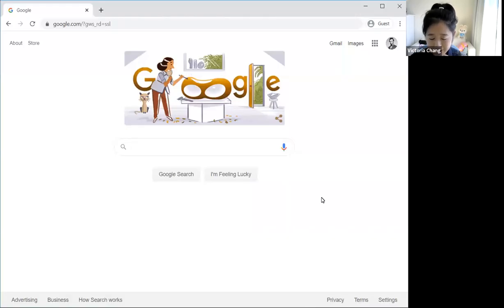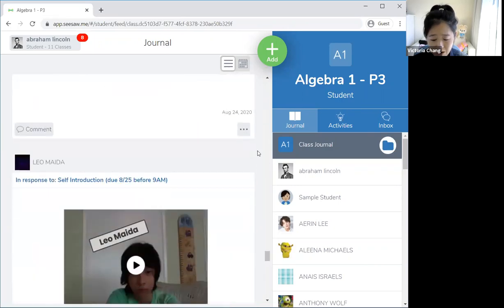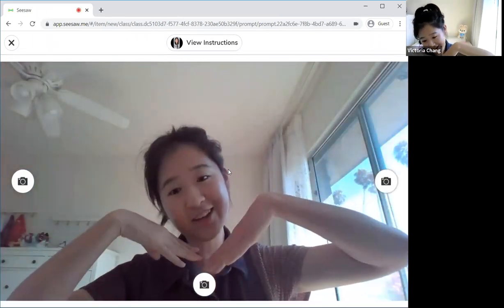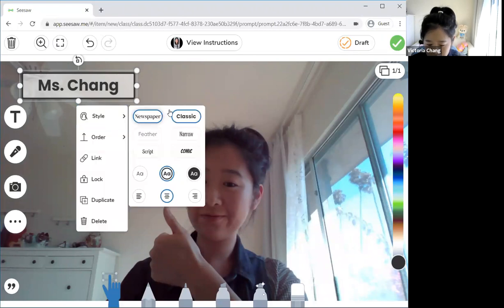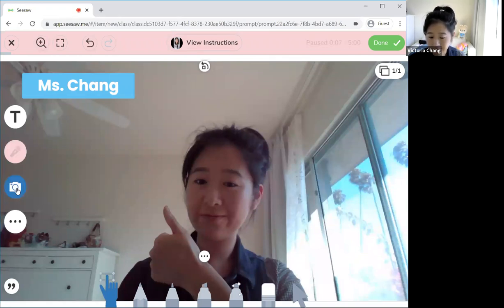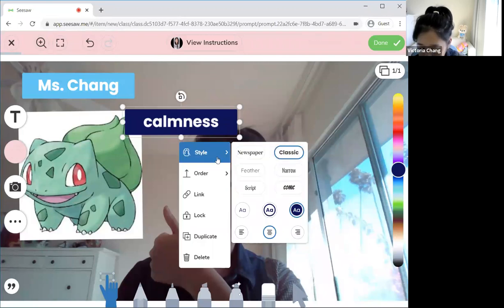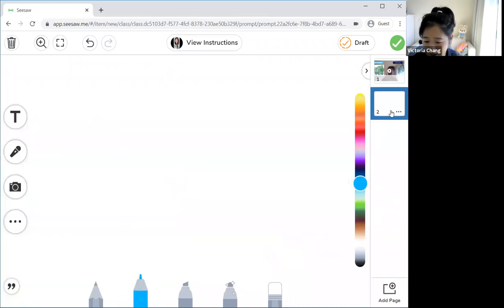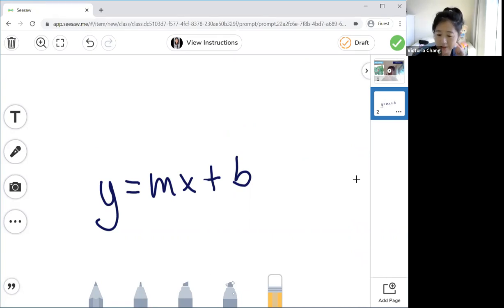SeeSaw Features Tutorial Video